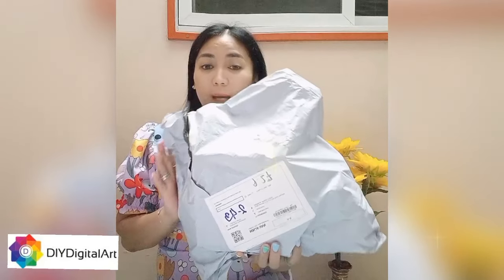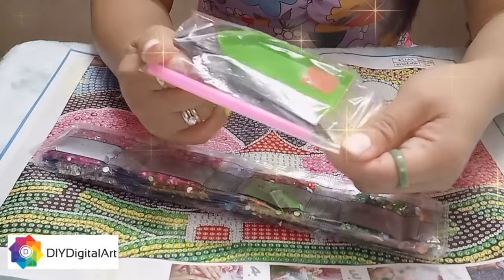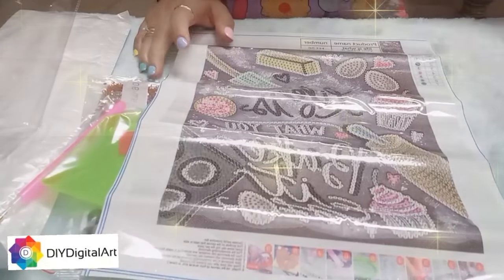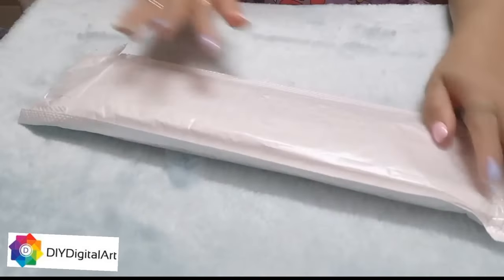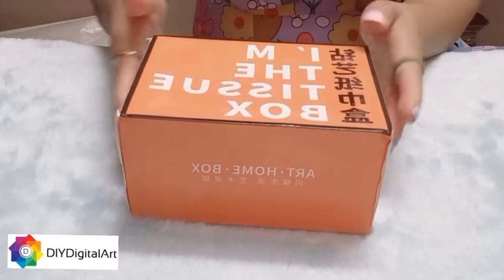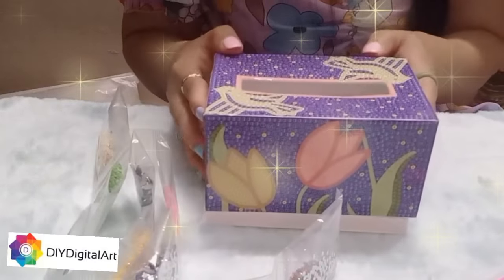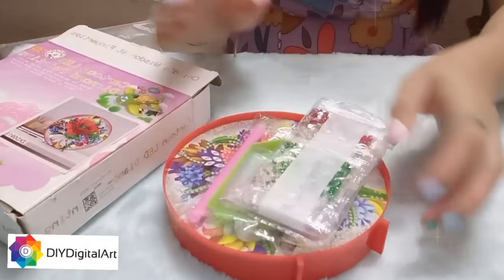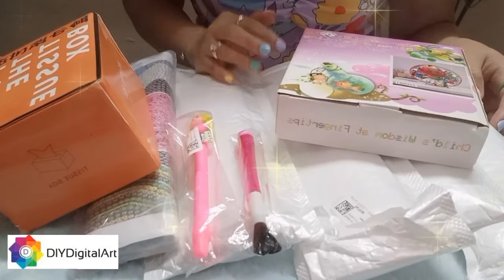DIAMOND PAINTING | DIYDigitalArt | Unboxing and Product Review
Hi Friends! Come and take a look at all the beautiful things sent to me by DIYDigitalArt

5D DIY Diamond Painting Square Tissue Box Kit Handmade Art Tissue Dispenser (Birds and Flower)

DIY Diamond Painting LED Lamp Partial Drills Special Shape Xmas Home Decor

Animal Special Shaped Drill Diamond Painting (style- H126 English)
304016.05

DIY Diamond Painting Doll Pencil Pen Square Round Stone Drill Point Tool (Blue)

Dual-use Diamond Painting Point Drill Pen Sweep Brush Pick Up Clean-up Tool
361243

Building Courtyard 40*30cm(canvas) full special shaped drill diamond painting

See yah in my next Vlog.